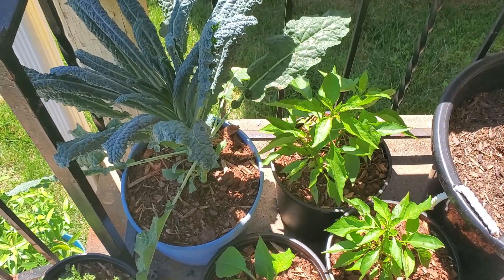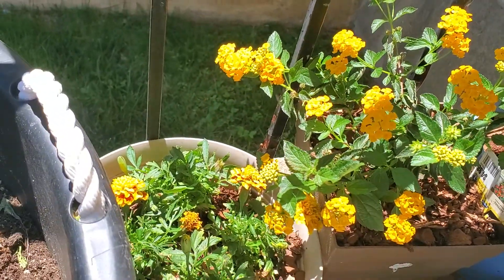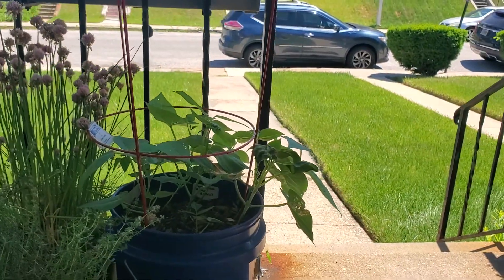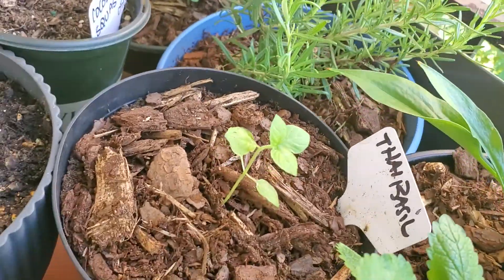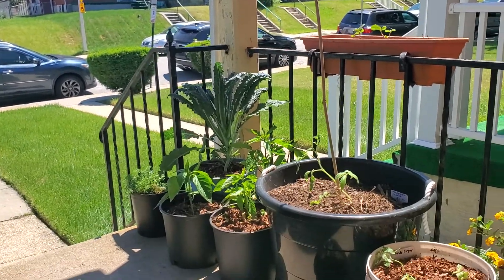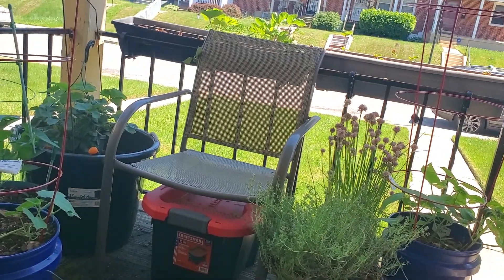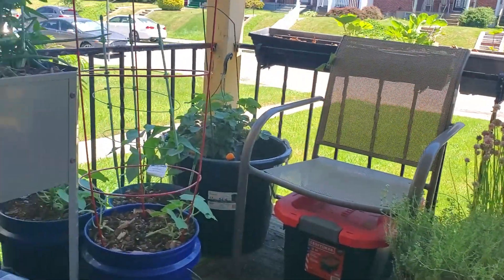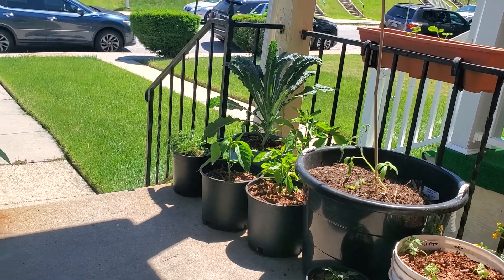TFPG June Garden Tour Pt. 2